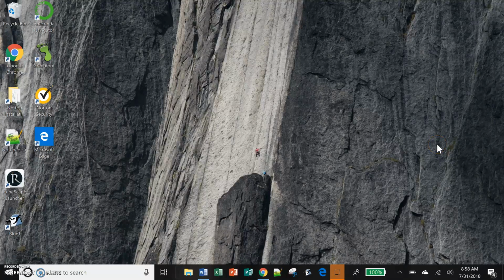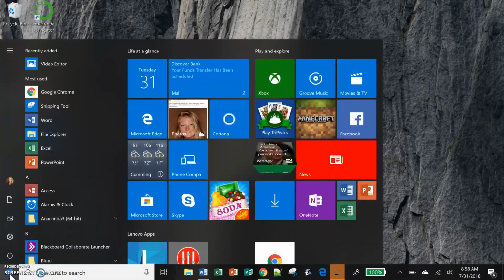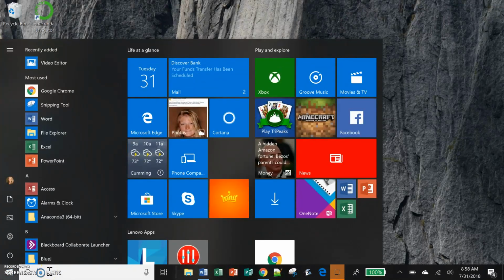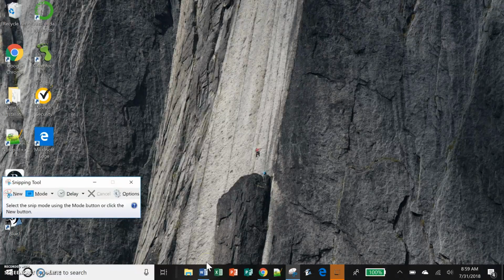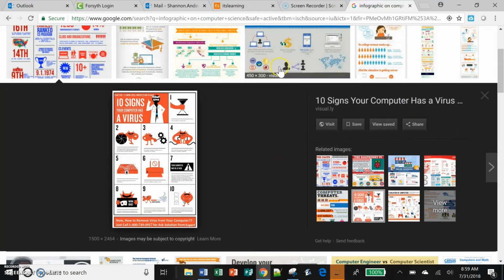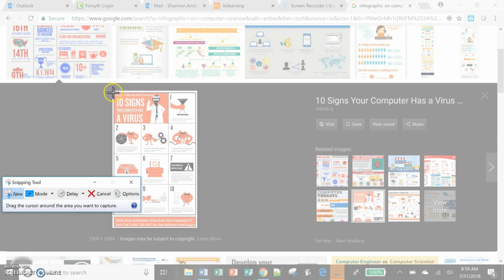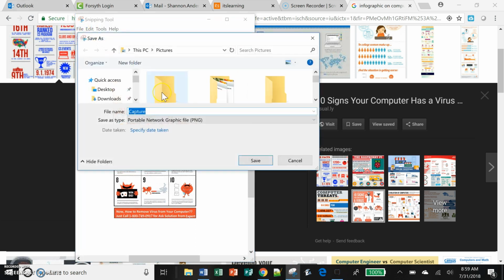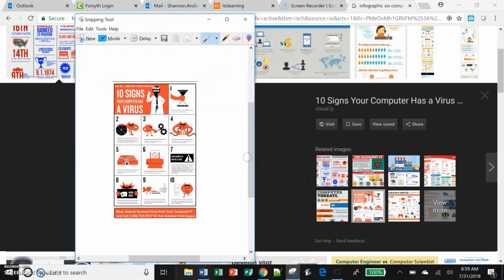Using the snipping tool